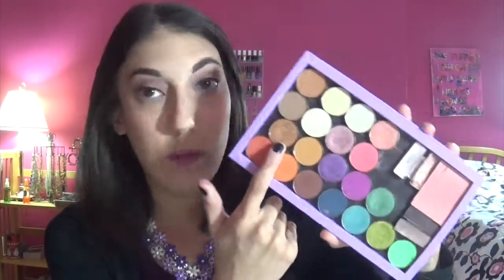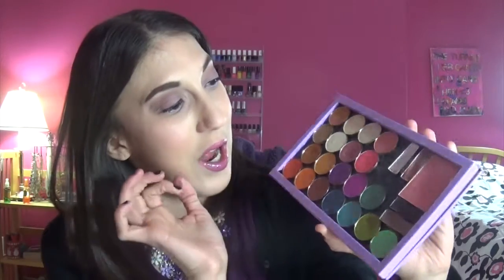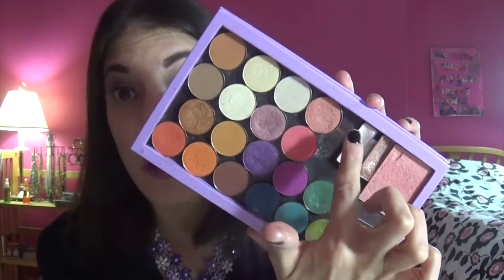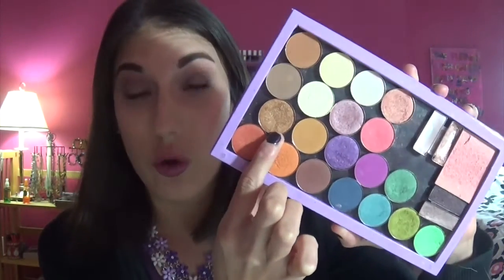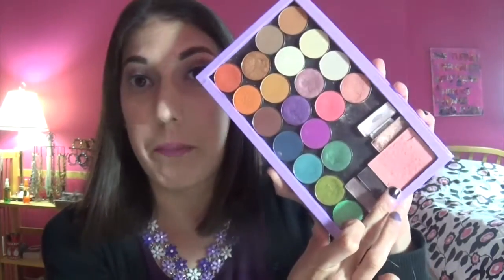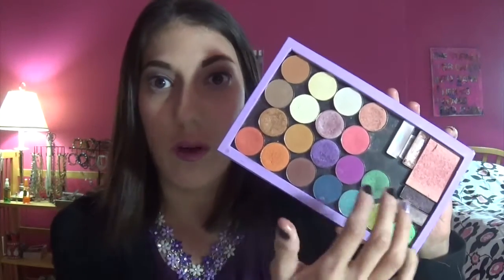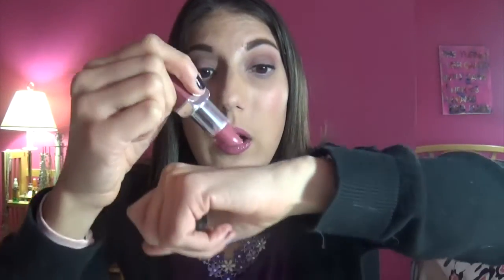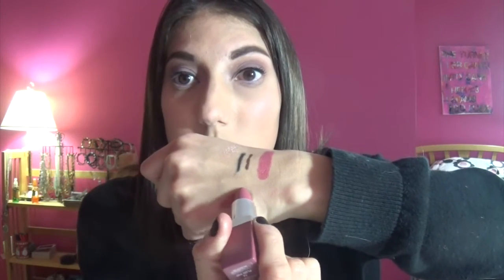Weekly Makeup Basket #3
Hey Guys!
Another week here on my channel, so that means another weekly makeup basket! I really hope you guys like these videos! If you do, don't forget to give it a thumbs up so i know!! :D

This Week's Makeup Basket:
Modern Renaissance Palette
Tarte Water Foundation
Becca Shimmering Skin Perfecter in Pearl
Cornelious Super Shock Shadow from Colour Pop
Deluxe Super Shock Shadow from Colour Pop
Sephora Diamonds are Forever Liner
Rimmel Scandaleyes Eye Liner in black
Kat Von D Tatoo liquid Liner in brown
Tarte Amazonian Clay Blush Palette (Holiday 2016)
Ulta Strobing Palette
Bite Beauty Amouse Bouche Lipstick in Radish
Pacific Mineral Lipsticks various shades
Colour Pop Lip Liner in Frick n Frack
Anastasia Lip Gloss in Caramel

Always in my Makeup Basket:
It Cosmetics CC Your Skin But Better Powder
Elf Blush Palette in Dark
Maybelline Mauve Blush